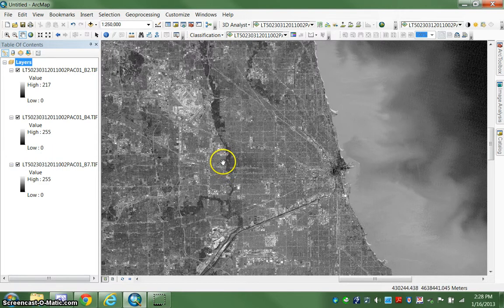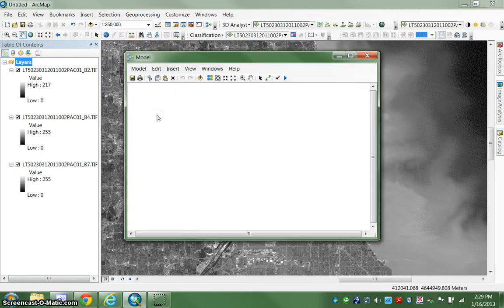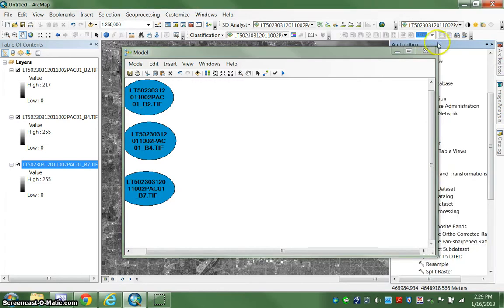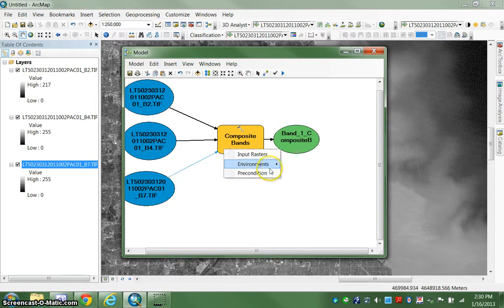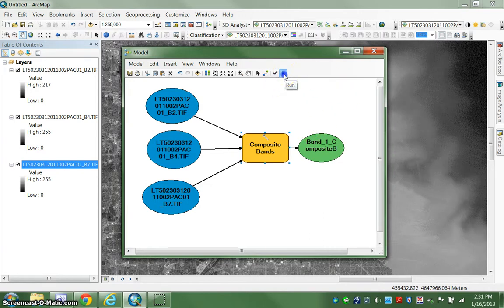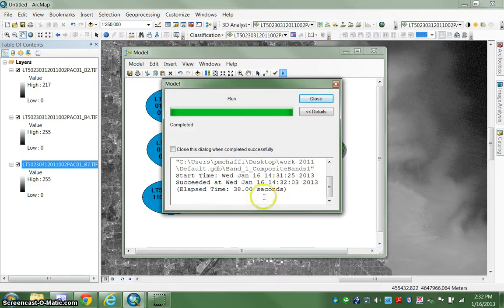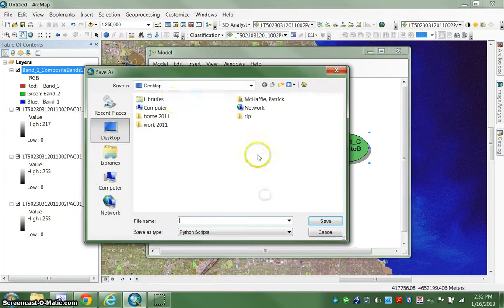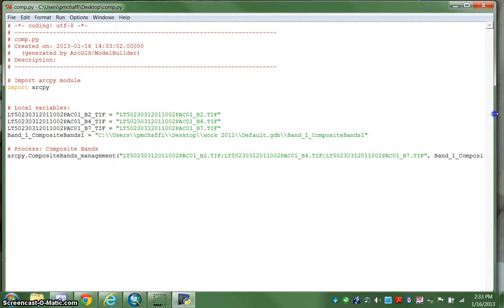343 model builder